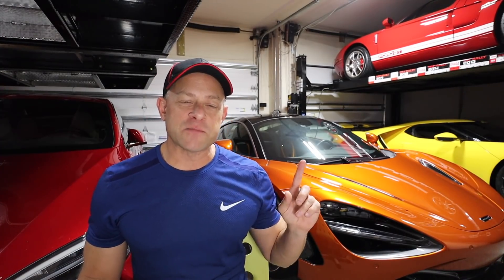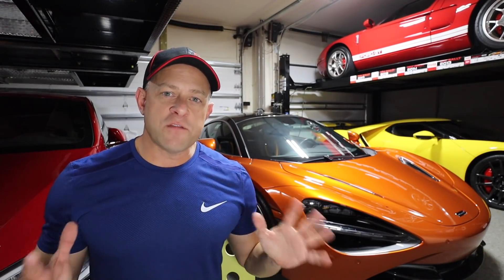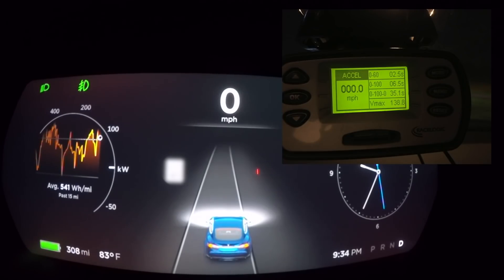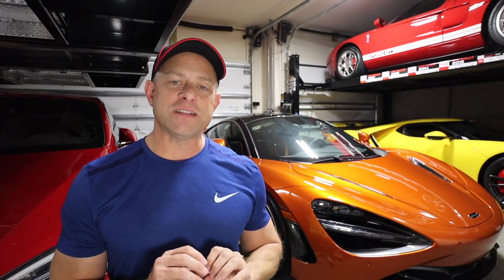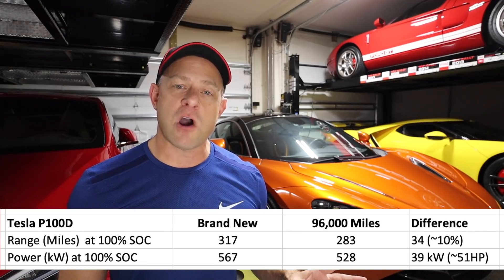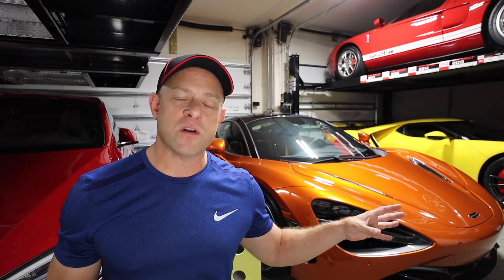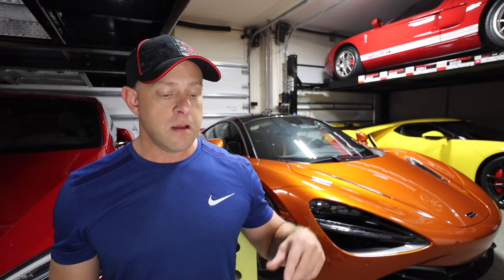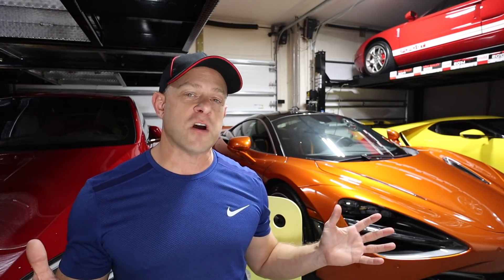HIGH MILES = LESS POWER? ~100K Mile Tesla Model S P100D vs Model 3 Performance 1/4 Mile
We benchmark, race and test a Tesla Model S P100D approaching 100k miles vs a new Tesla Model 3 Performance.